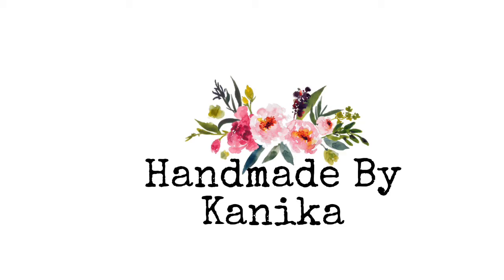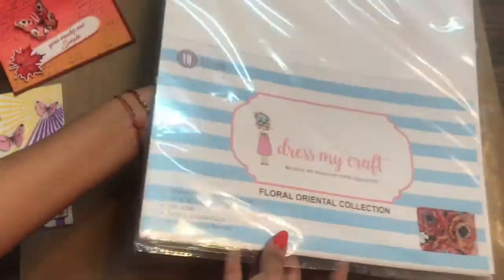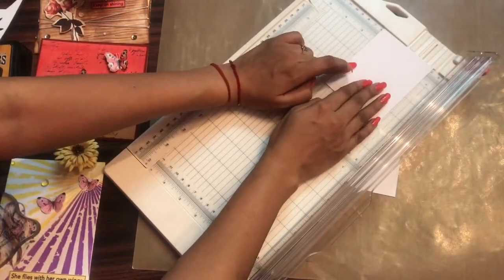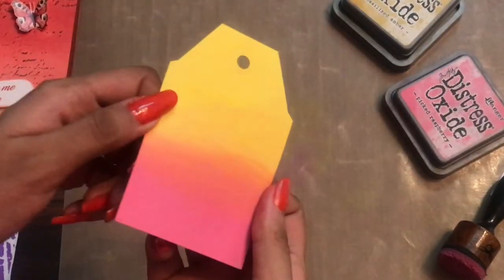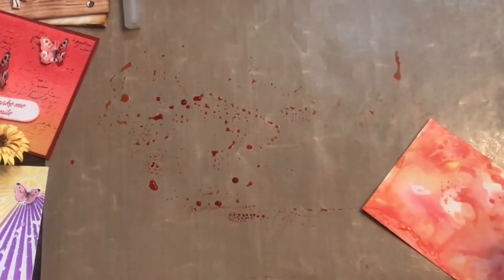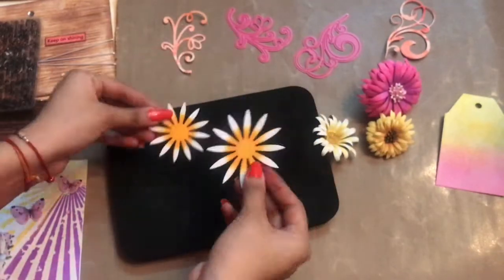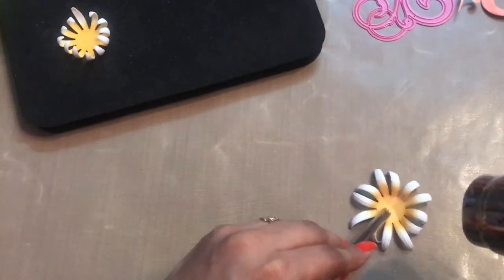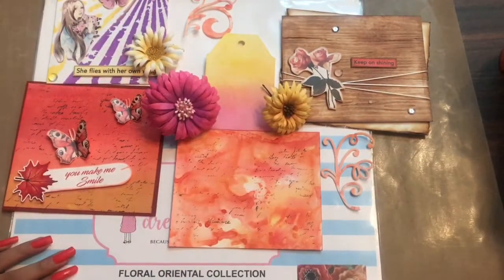85. 7 Different ways to use Flower Making Making in Paper Crafting ft. DMC Floral Oriental Paper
Hello viewer🙋🏻‍♀️

Buy the Craft Supplies from here:-

Happy Crafting🥰